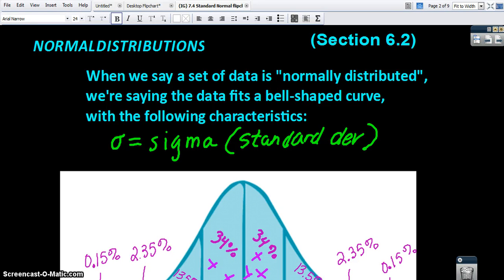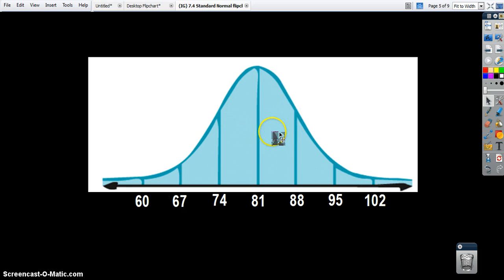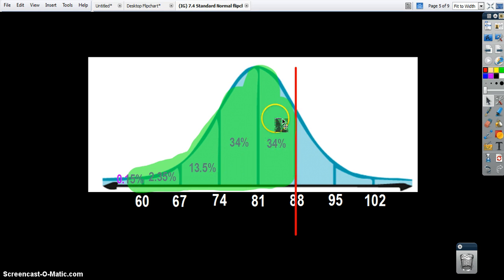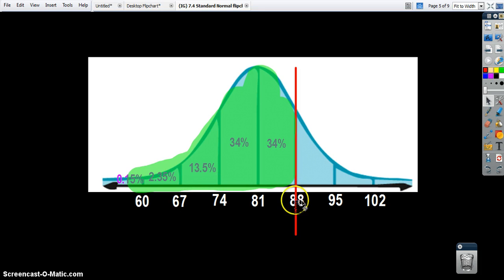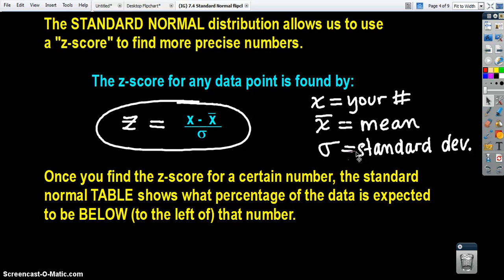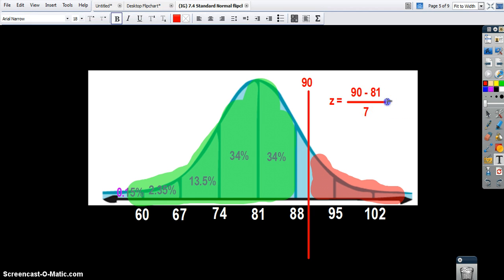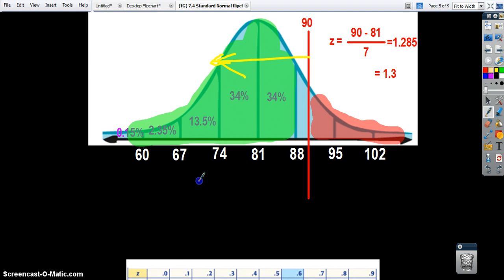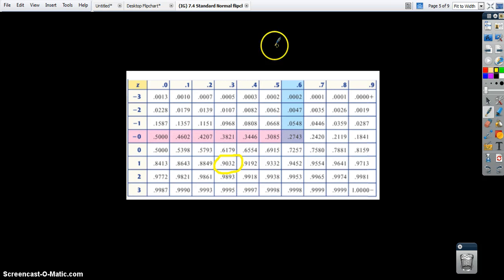z score tutorial